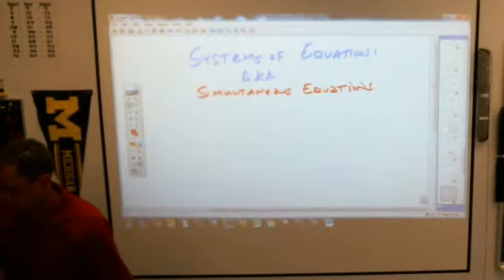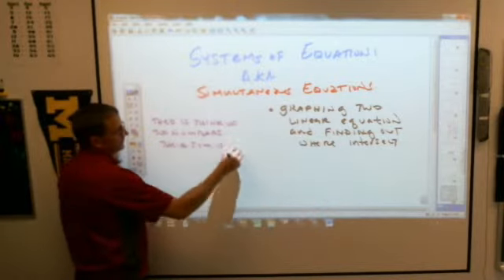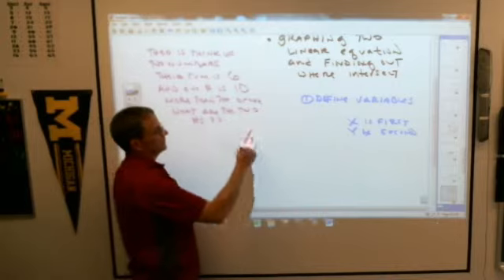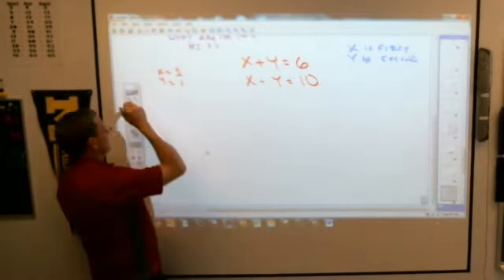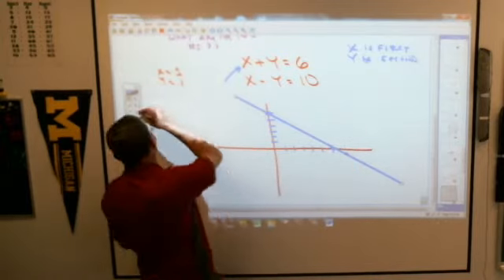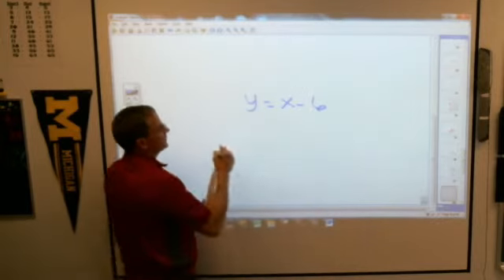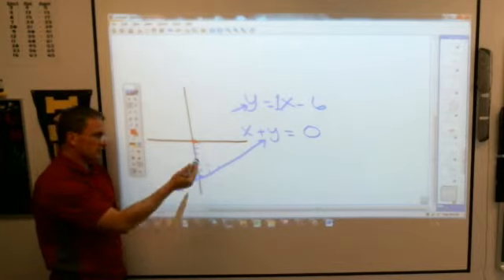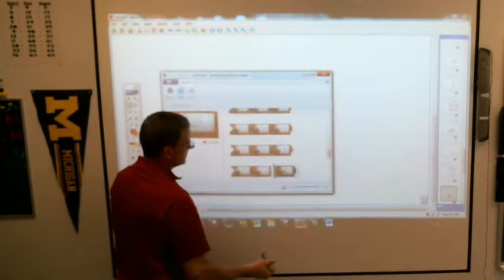7th Lesson 88 systems of equations